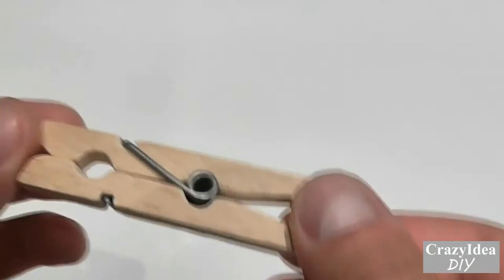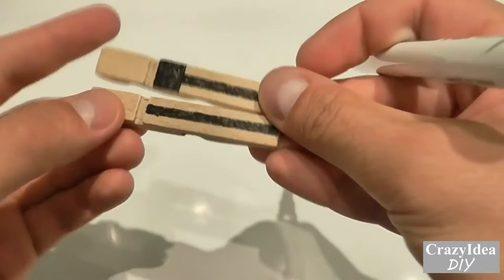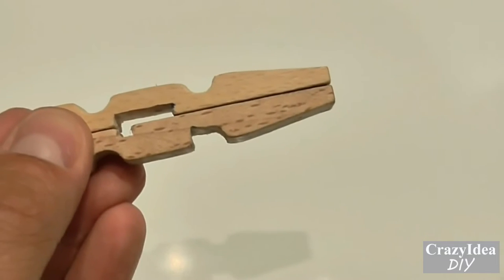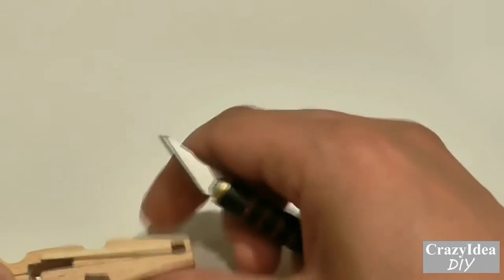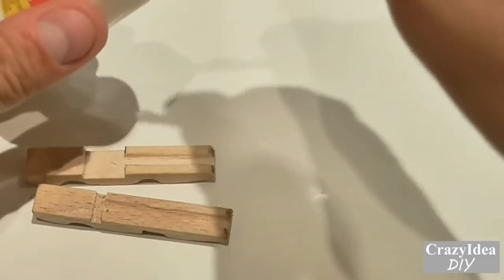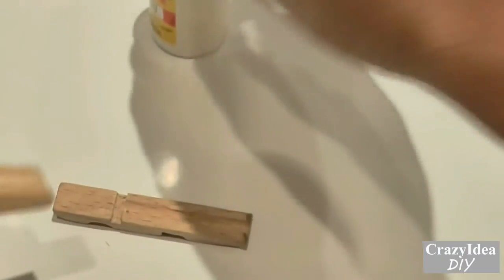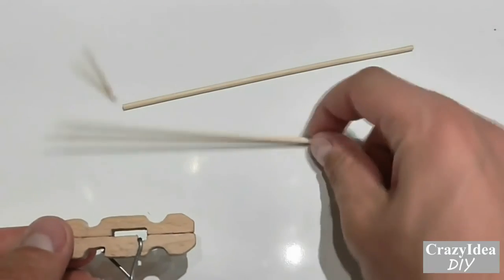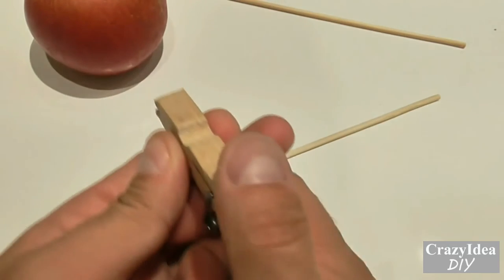Mini Peg Gun DIY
Description: An interesting video on how to make a small gun out of a peg. It does pack some power and can pin trough an apple from 15 cm (5.9 inches).